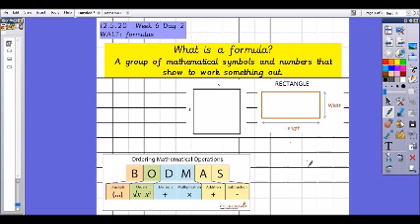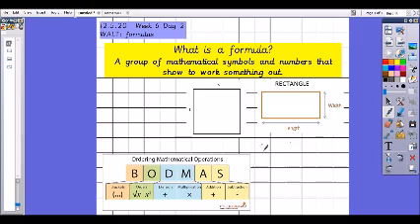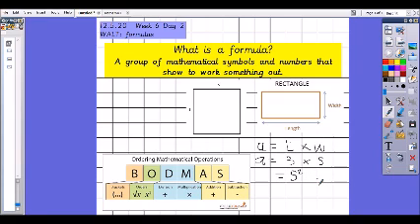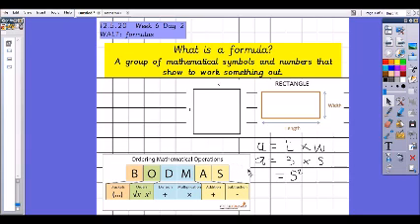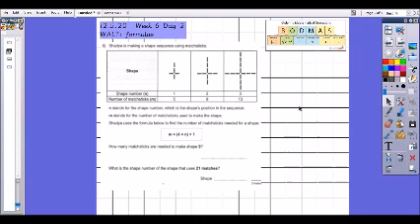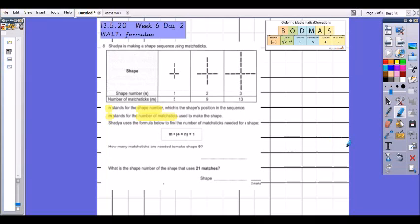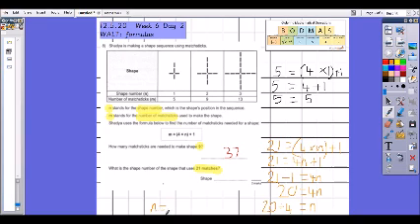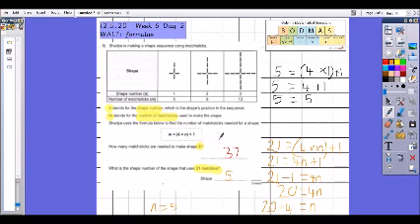Y5 Formulas Maths - Q8 (W6D2 )